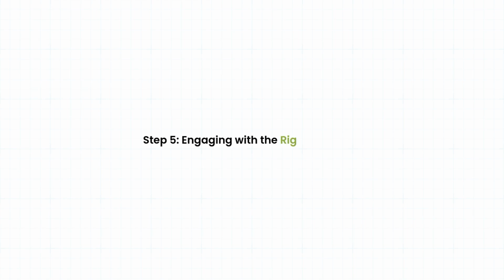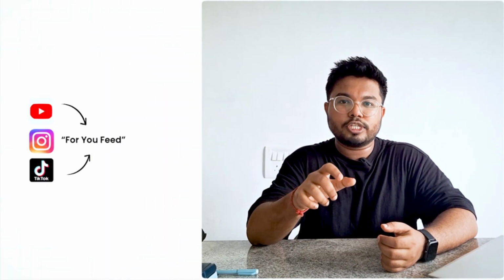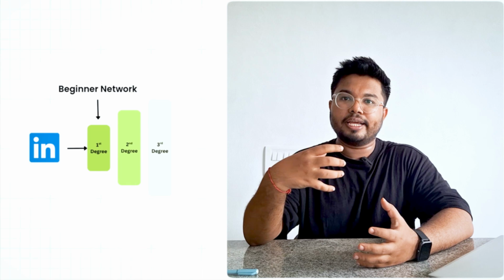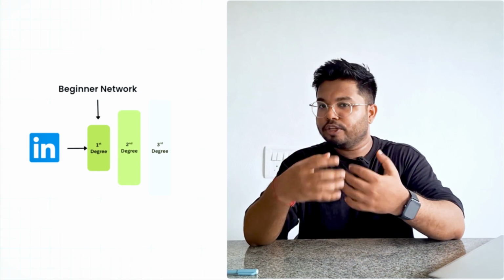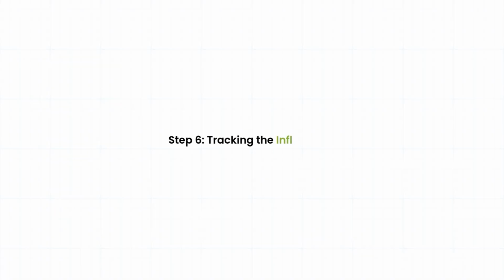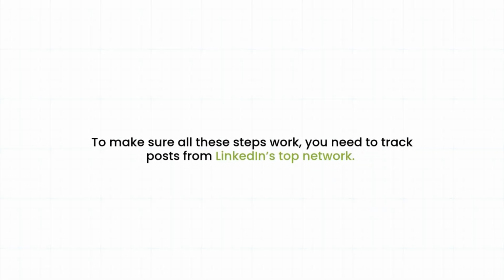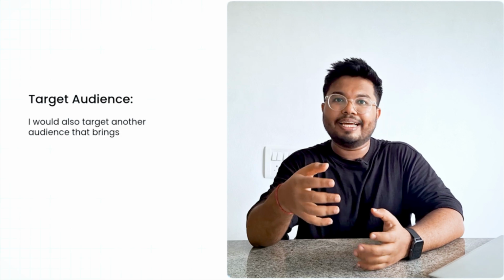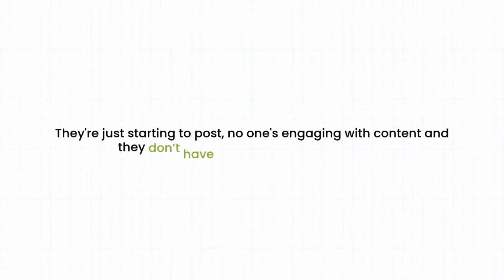From 2.6M Reach to 0: Rebuilding My LinkedIn Empire From Scratch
Recently I lost all my LinkedIn followers, and I know this is not a good start but here’s what happened! It took me 2 years to build a community of 10,000+ followers and reach over 2.6 million people on LinkedIn with just organic content, but I was quite experimental with LinkedIn Algorithm which eventually lead my account to be banned on LinkedIn.

Now, I am rebuilding my LinkedIn Personal Brand from the scratch, with much more Clarity. Again Starting from zero, but this time a lot faster that before.

Here’s exactly what I would do step-by-step to rebuild my personal brand on LinkedIn. This is going to be a 6 steps process and each step is crucial for LinkedIn or none of this will work.

Join the 1% who are shaping creator's future.